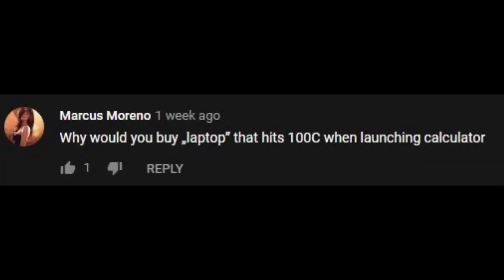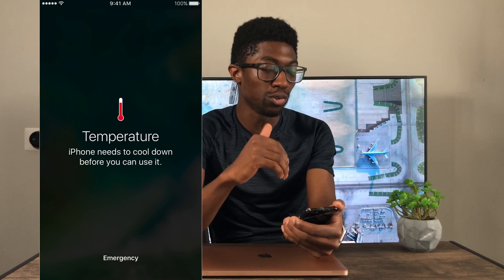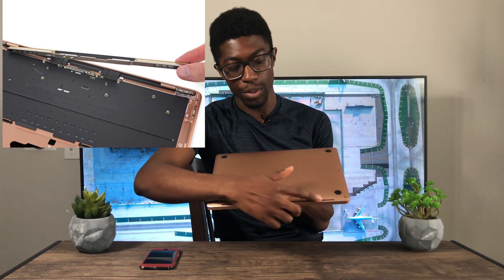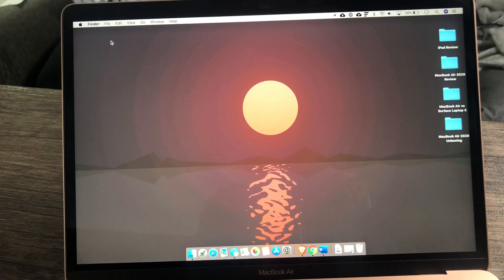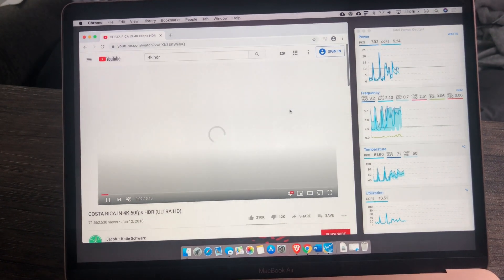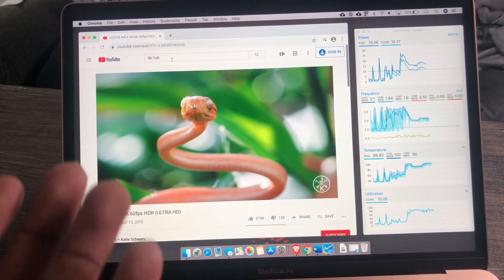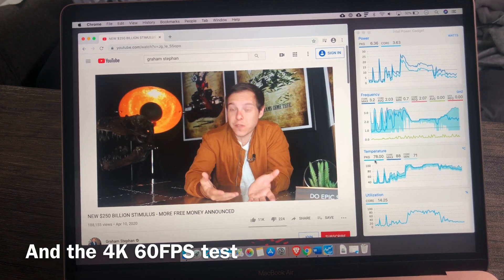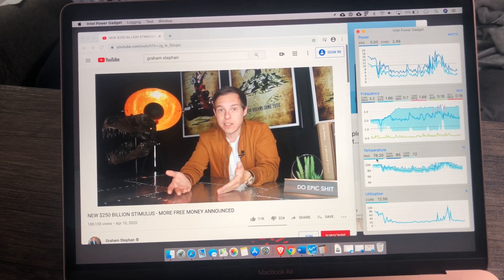OVERHEATING Issues & Problems 2020 MacBook Air Review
This my Apple 2020 MacBook Air Review and I de-bunk the overheating issue people. I have the i5 variant. For daily use, students, or for college, this laptop should be okay for you. I'm open to answering any questions down below.

Your MacBook Air 2020 i5 or i3 is not overheating. This is an informative video to stop the fear of people getting a better product (the i5) and how the word overheat is being used loosely specifically with the Air.The Air was never designed to do heavy tasks and there is still a HUGE market for people who intend to the Air for what's it for.

The Air was never designed to do heavy tasks and there is still a HUGE market for people who intend to the Air for what's it for. The MacBook Air is not intended for gaming, tons of video editing, or watching 4K 60FPS videos all day which I doubt 99% of YouTube users do. (still insane to me how that was considered a test for this device specifically). This MacBook Air has always been and most likely always will be for people who want to do everyday tasks on macOS on a laptop. Writing papers, checking emails, watching Netflix/Hulu/Disney+/AppleTV/Amazon Prime, browsing the web, etc.

I am open to discuss any questions you have down in the comments below.

0:00 - Intro
0:45 - Defining Overheating
1:50 - Apple's Cooling Design Choice
2:17 - Fan Noise
2:58 - Thoughts On Benchmarks
3:48 - Importance of Target Audience
4:48 - i5 Owners
5:43 - Test
9:13 - Closing & Subscribe!

i3 Dual-Core (256 GB)
i5 Quad-Core (512 GB)

The configuration I have in this video is:
CPU: i5-1030NG7 (i5 Quad-Core)
RAM: 8 GB
Storage: 256 GB